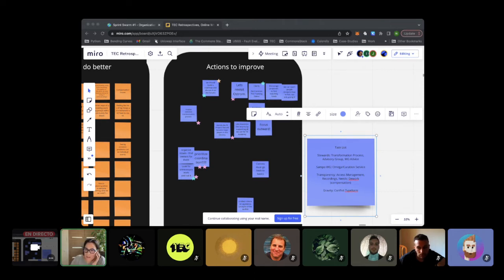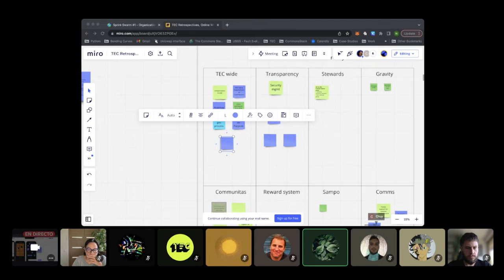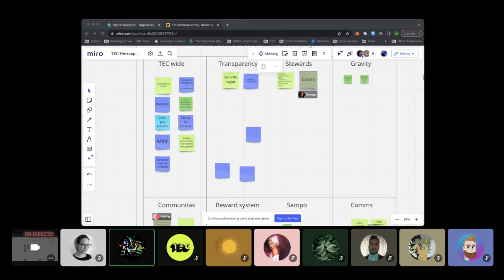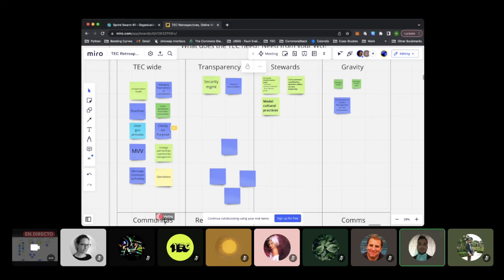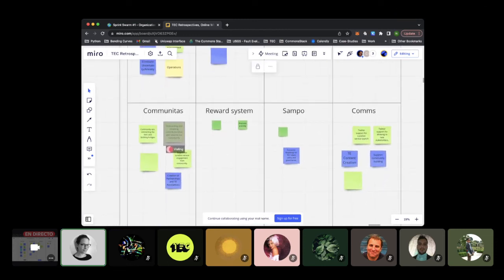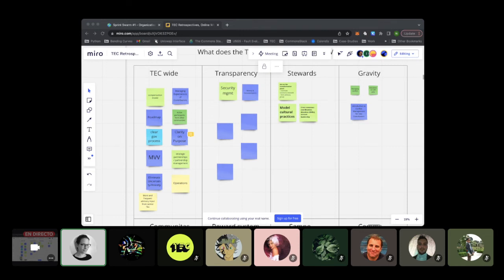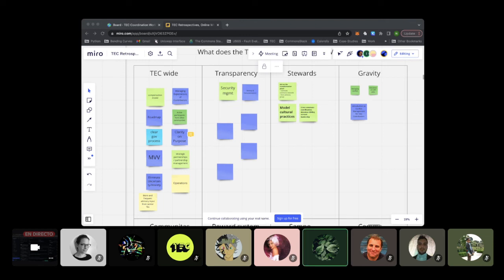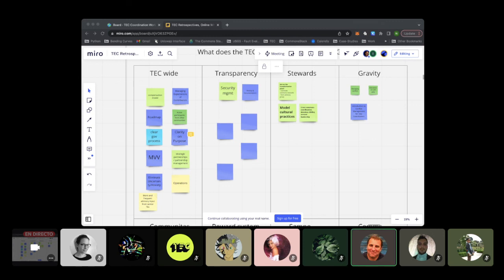TEC Sprint 42 Planning - What are the TEC's needs? & Stewardship Transformation